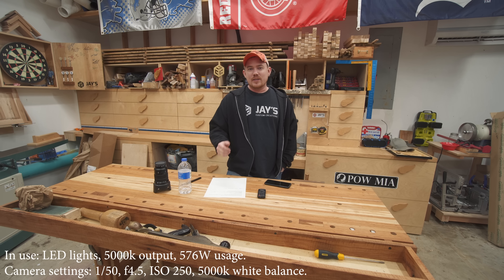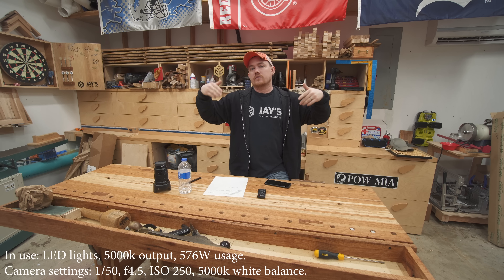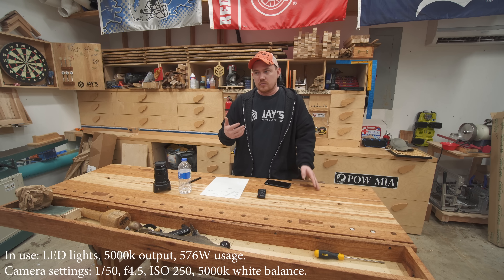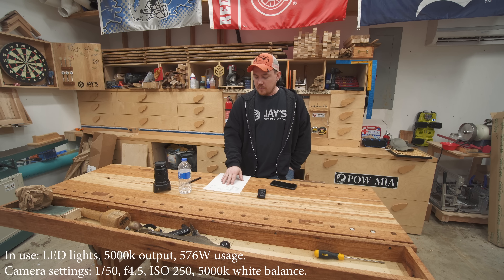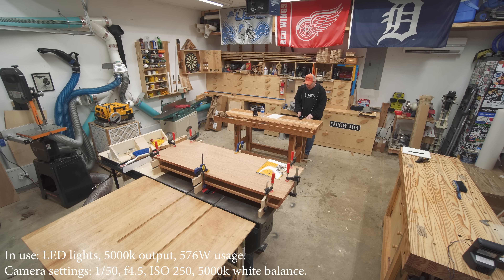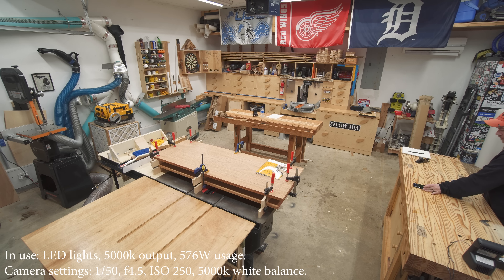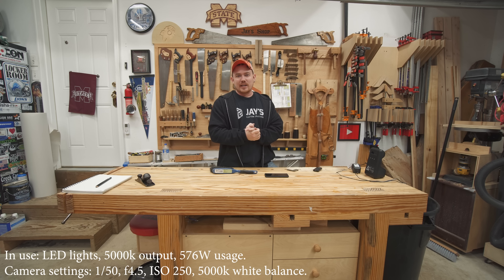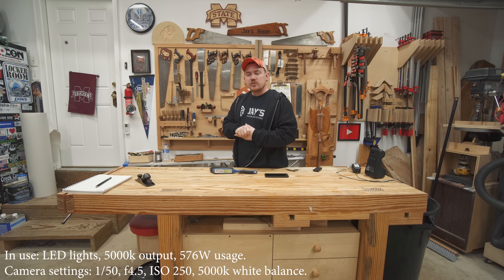Fluorescent VS LED lights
I finally upgraded my shop lights from fluorescent to LED and couldn't be happier. I contacted American Green Lights for suggestions and ended up making a complete switch. For full disclosure this isn't sponsored, I have nothing to gain or lose if you do or do not buy their product, and I am not being paid to write the article or make a video. However, I did ask to be provided the lights in exchange for sharing the results of the upgrade, good or bad. Now that the switch is complete I'm a huge fan of the product and the results but I don't want my opinion to be the reason you do or do not buy something. Instead, I want this video/article to provide actual information with an A to B comparison that will let you see the results to and use that to make a decision for yourself. As a bonus for you the viewer, Jim from American Green Lights said that anyone who mentions seeing the lights on my Instagram or YouTube videos can get a 10% discount on the product and free shipping.